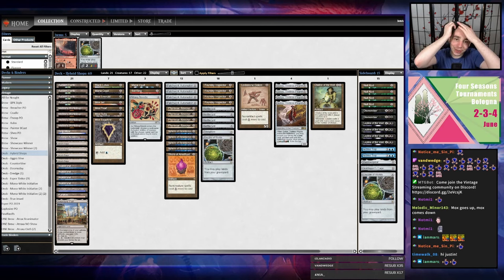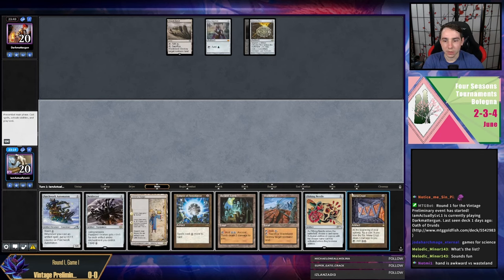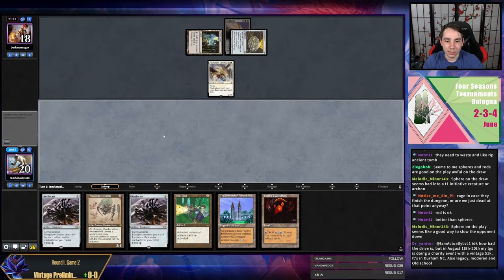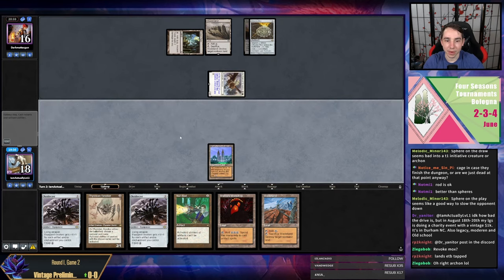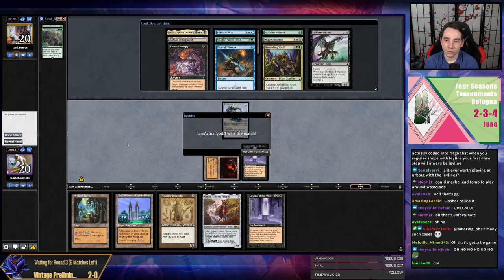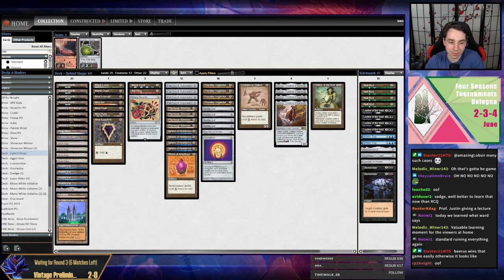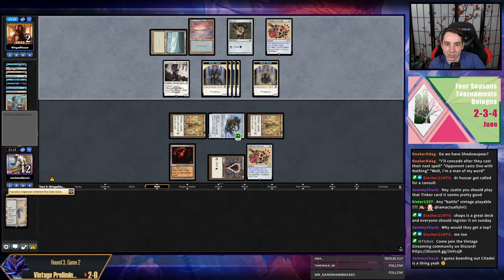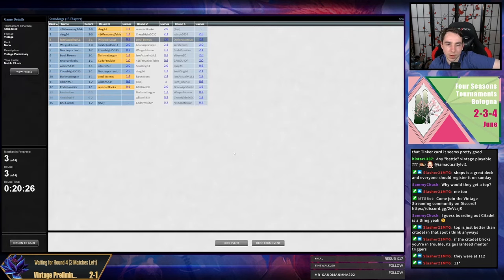The best pieces from both Workshop decks - Hybrid Shops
Vintage Prelim: Shops (04/10/23)

00:00 Intro
00:12 Deck Tech
07:04 R1 vs Init
24:51 R2 vs Dredge
35:13 R3 vs Esper Saga
55:15 R4 vs UW Prison